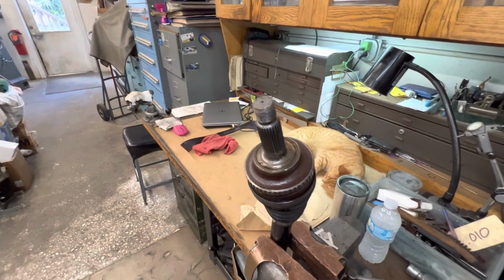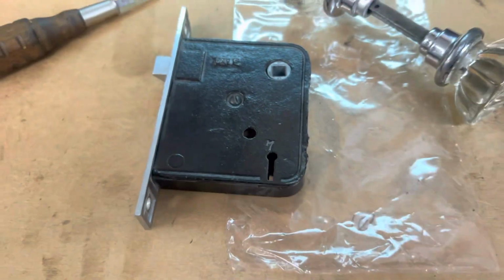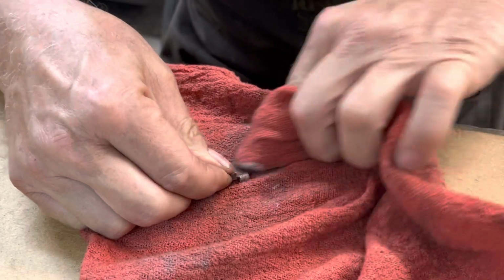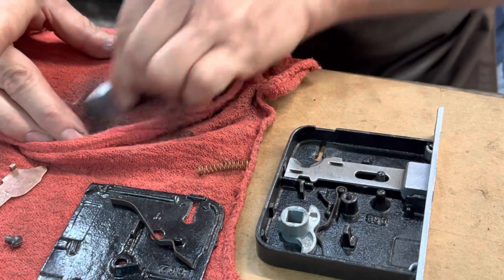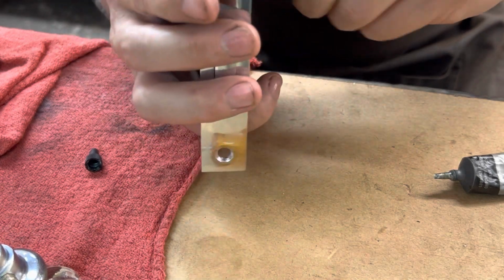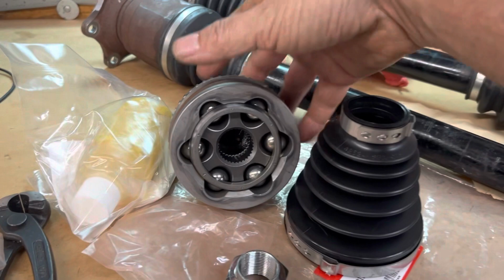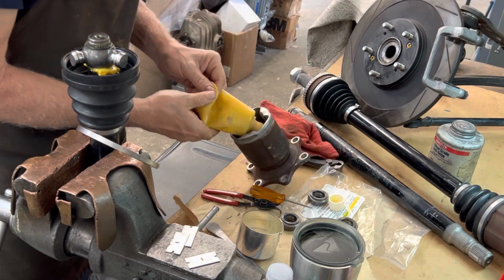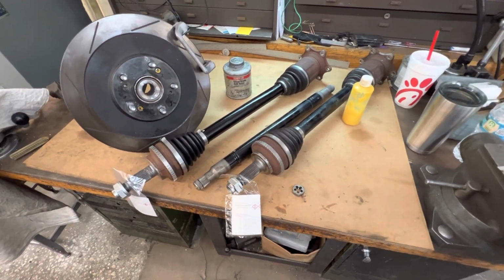S2000 axle sized in hub refresh of 100 year old original mortise lock set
Long video but worth a watch I think :) A complete right rear S2000 suspension brought into the shop with the axle sized in the hud. Not a easy fix but we make it right. Fun personal project refreshing a 100 year old Yale mortise lock. Super rare NOS lock set never installed.